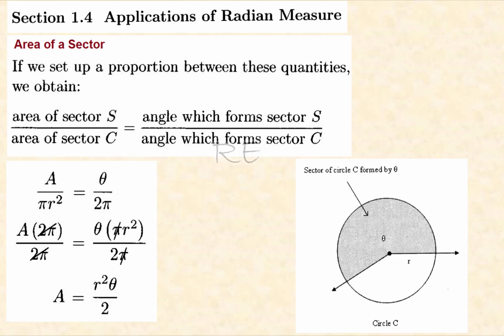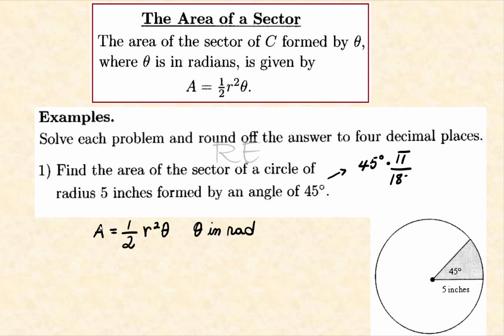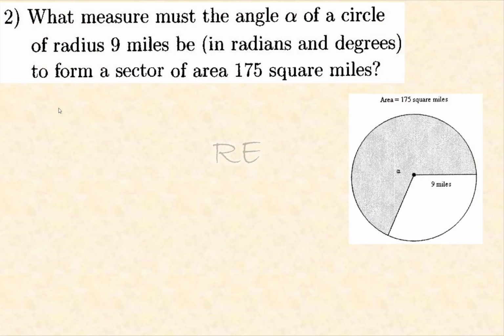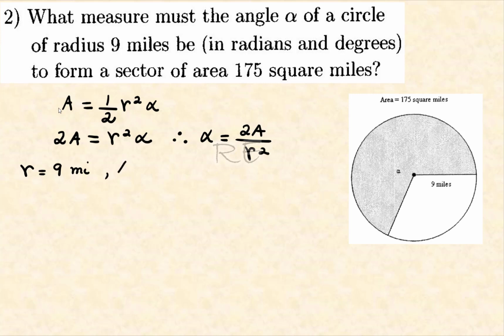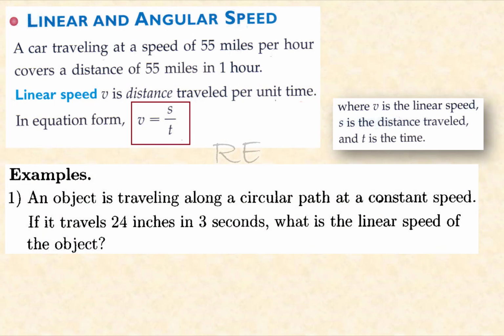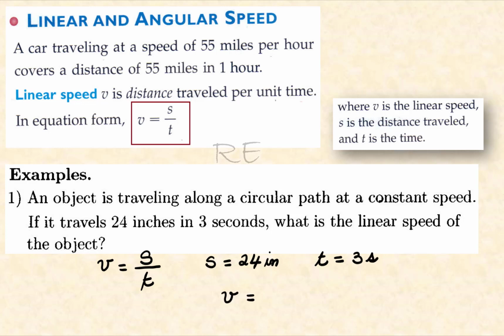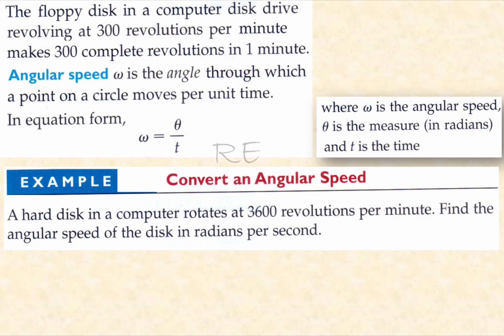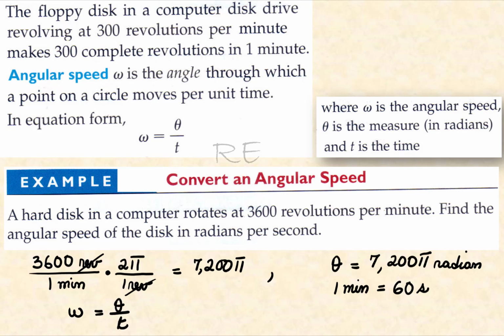What is an Angle and its Measure - How do you find Angle Measure - Math 10 Lesson 1 Video 5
Arc length, Linear Speed, Angular Speed